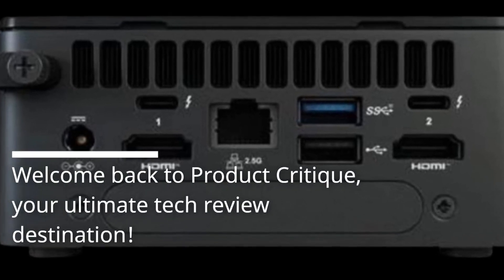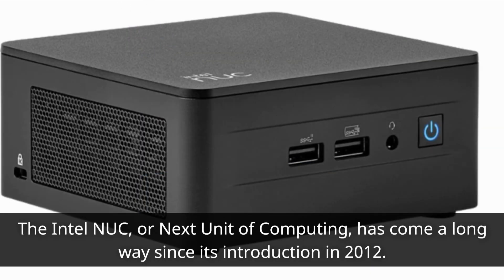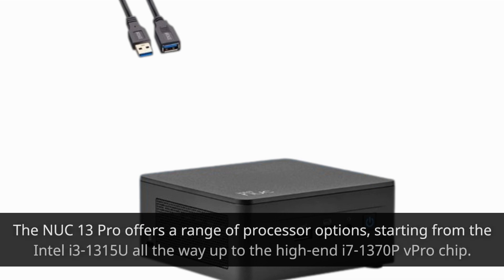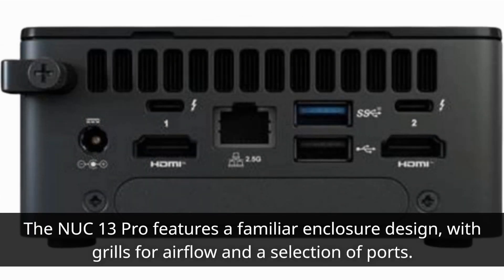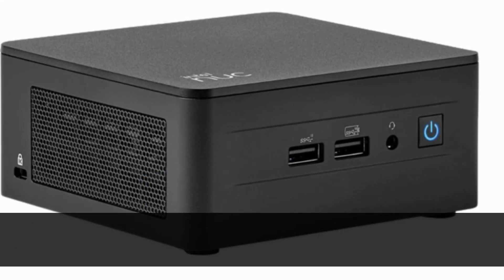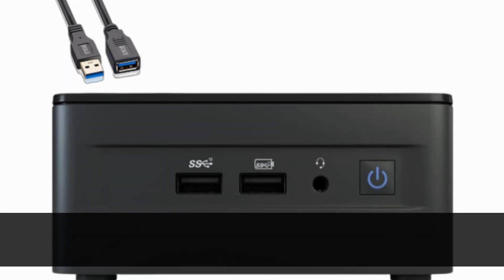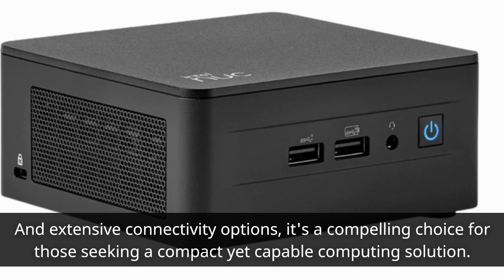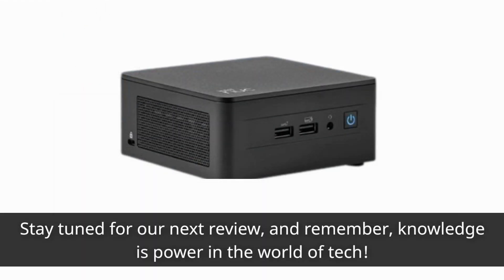Intel NUC 13 Pro: Redefining Compact Performance! In-Depth Mini PC Review & Performance Analysis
Amazon Product Name : Intel NUC 13 Pro

Welcome to our in-depth review of the Intel NUC 13 Pro! In this video, we'll take a closer look at this compact yet powerful mini PC designed for professional use. From its Intel Core processor options to its expandable storage and connectivity options, we'll explore how the Intel NUC 13 Pro delivers exceptional performance in a small form factor. Join us as we discuss its build quality, performance benchmarks, and suitability for various professional applications. Whether you're a content creator, a business professional, or a home office user, this Intel NUC 13 Pro review will provide valuable insights to help you determine if it's the perfect solution for your computing needs.